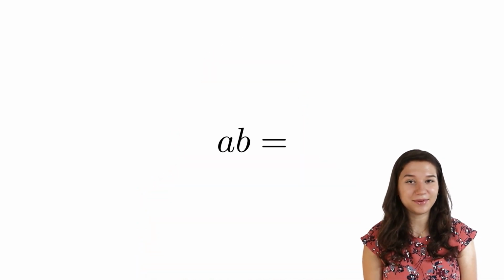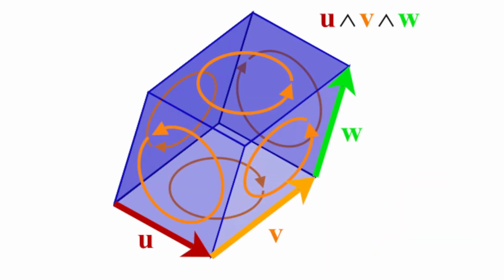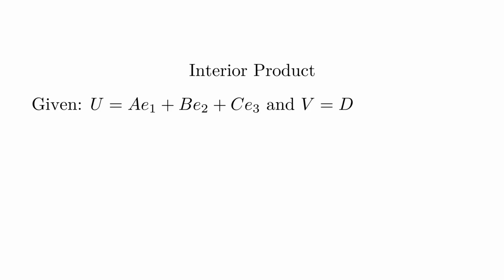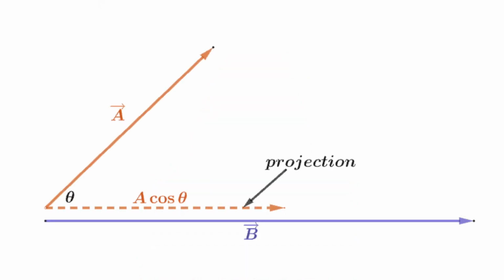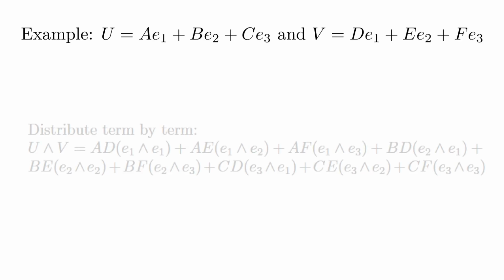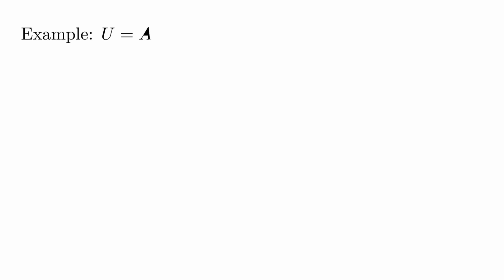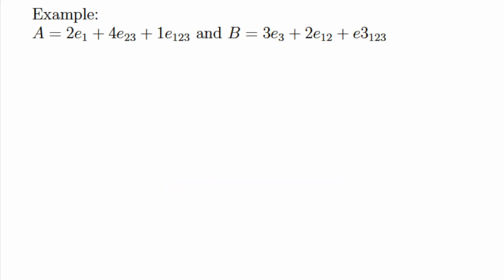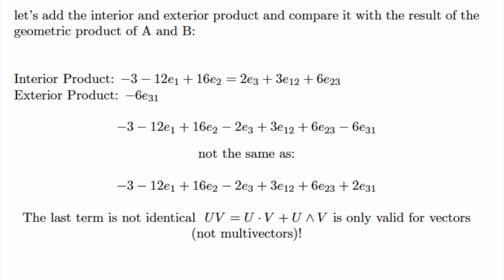GA for Introductory Physics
Thanks to the Bayer School of Natural and Environmental Sciences and Bayer School Scholarship for funding this research and to Dr. Theodore Corcovilos for his guidance throughout the duration of my research.

Check out the following links for some really great related resources!